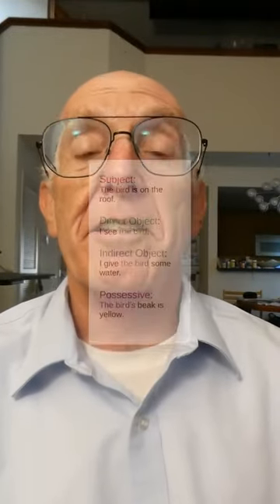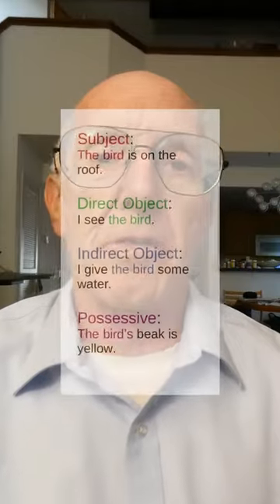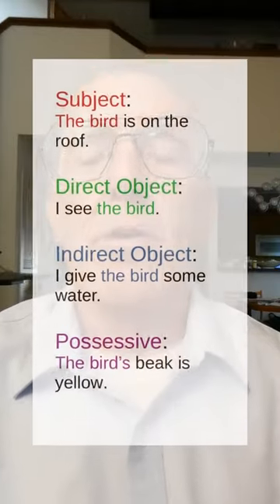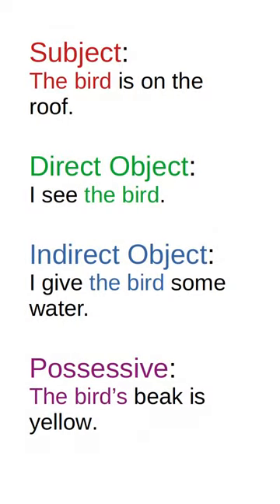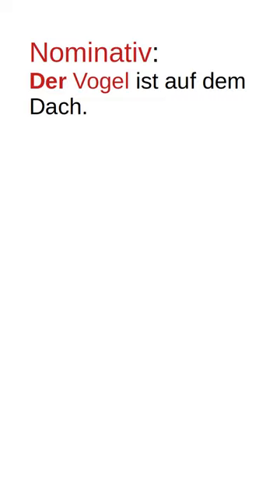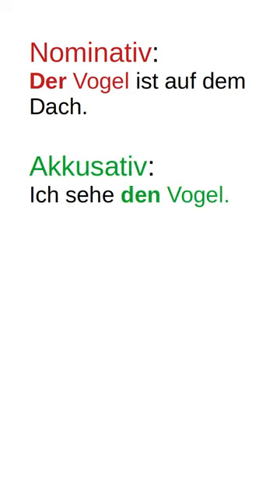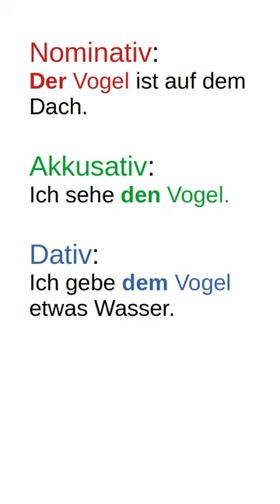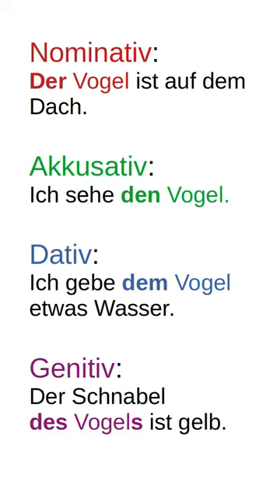Cases in German - Part 2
Examples of the four German cases, using German sentences.